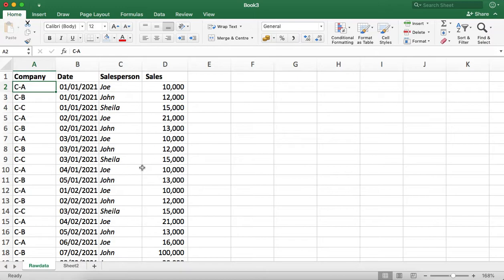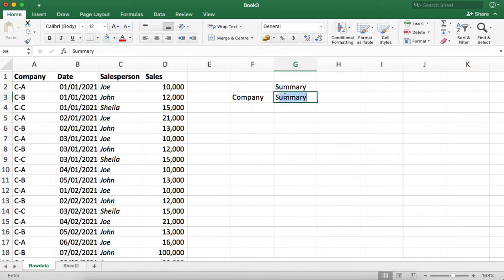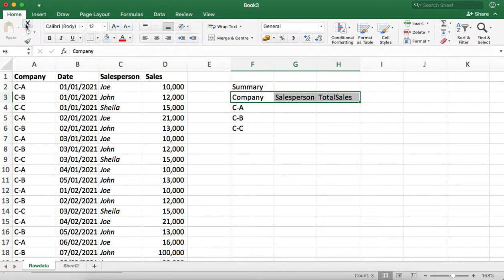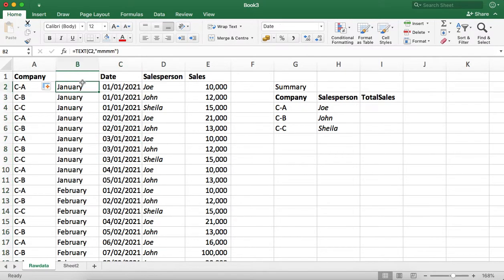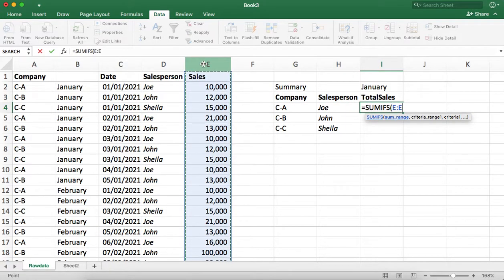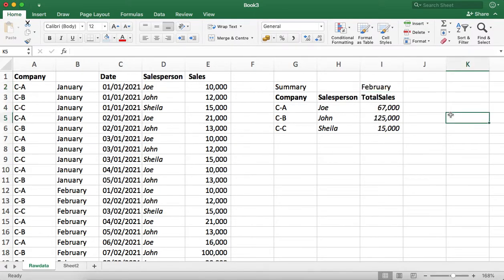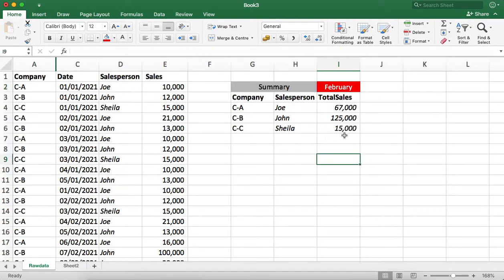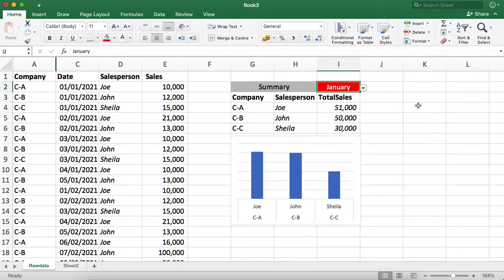Building Interactive Reports - Excel Tutorials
In this video, you will understand the basic introduction to interactive reports and how you can embed an interactive dashboard